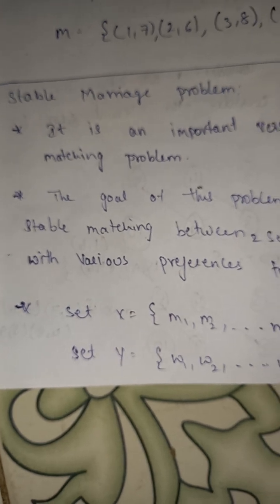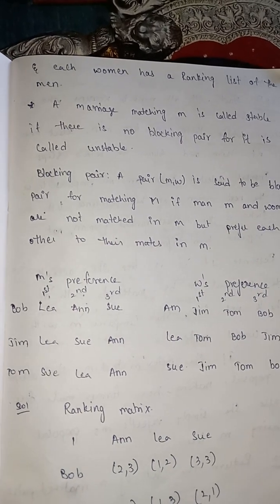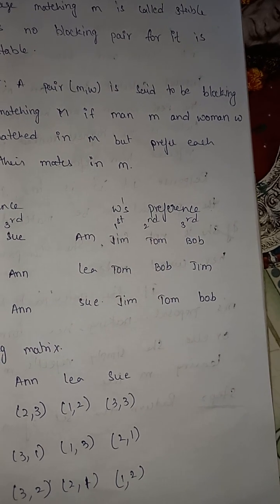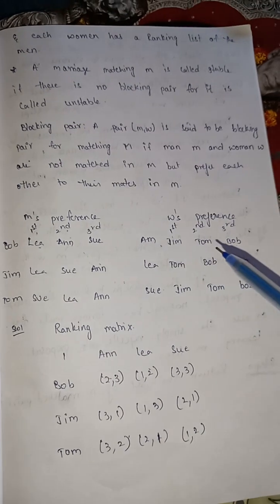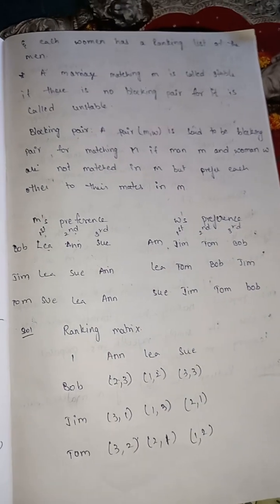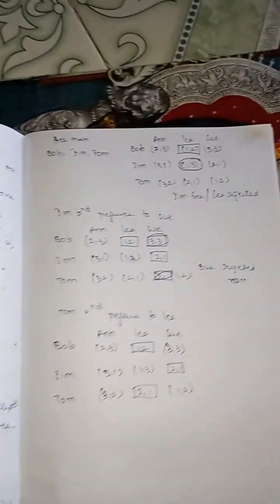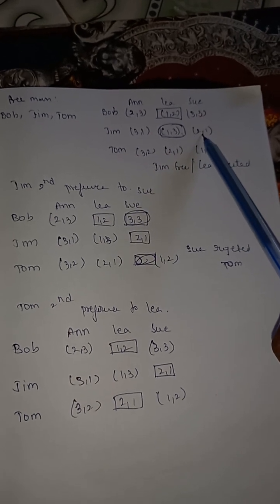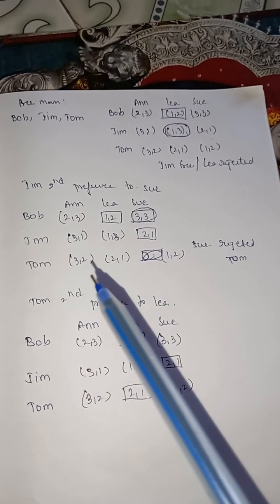Stable marriage problem|DAA|iterative improvement